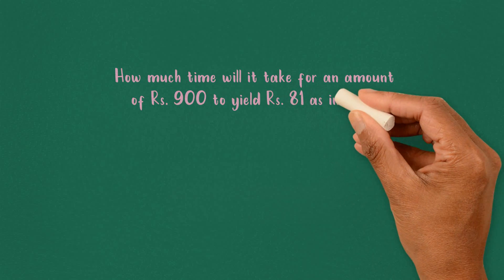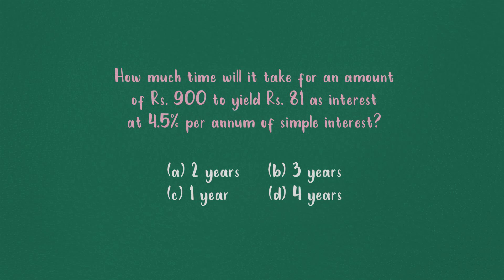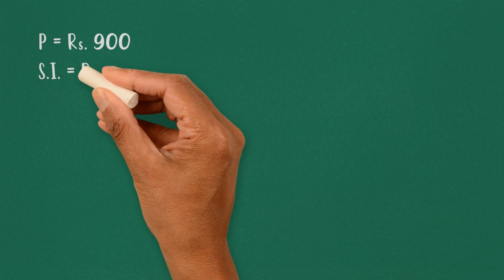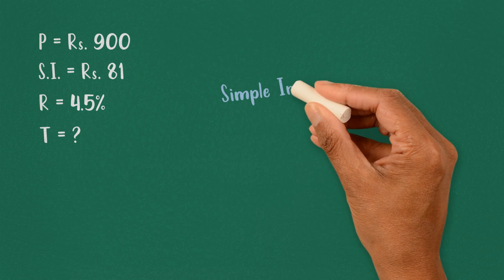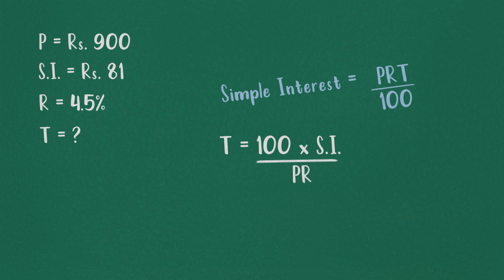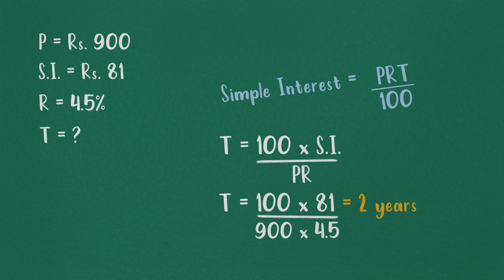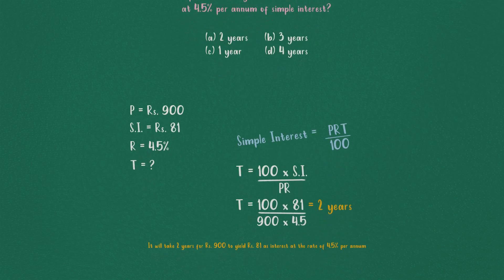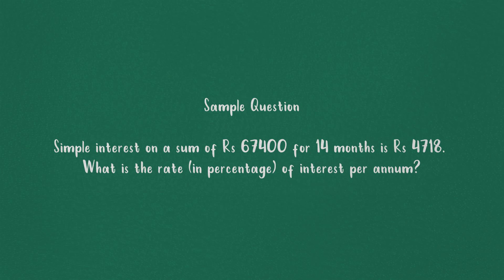Mathematical Aptitude: Simple Interest 1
This will help students to clear NTANET